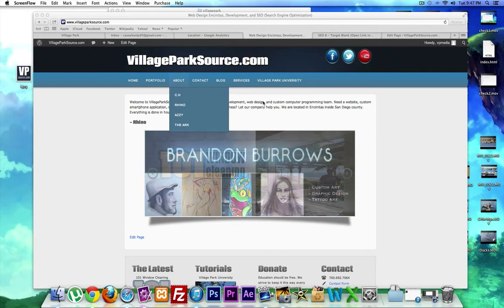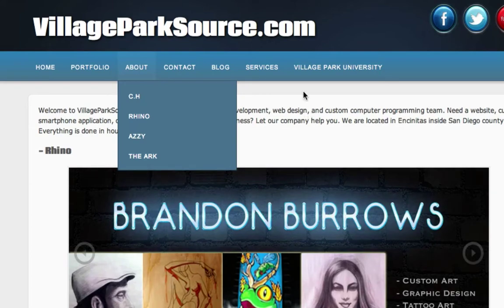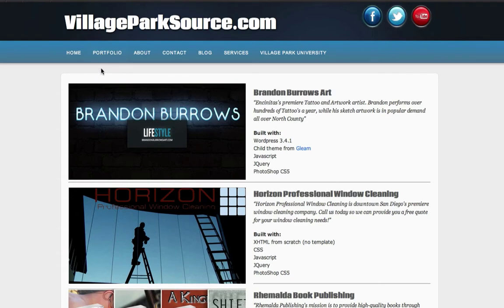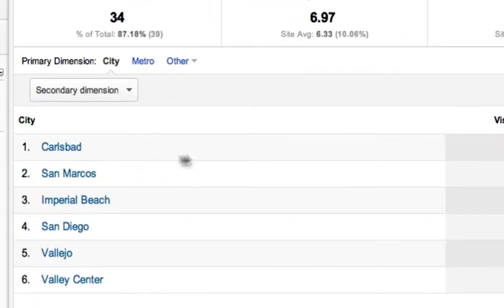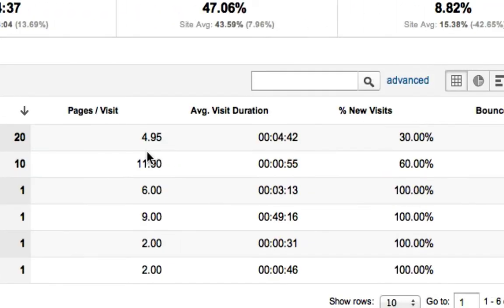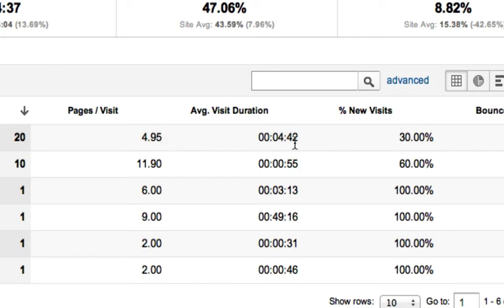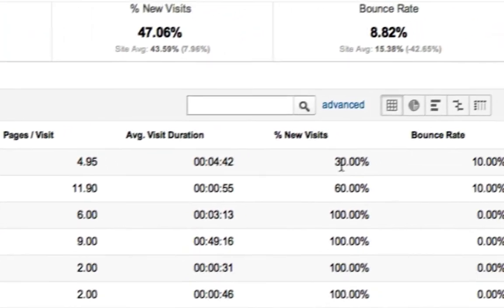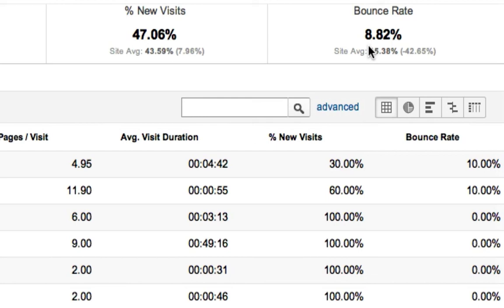9. Intro to SEO - Bounce Rate (What is it?)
In this video in our SEO tutorial series we cover Bounce Rate and how it effects our web presence